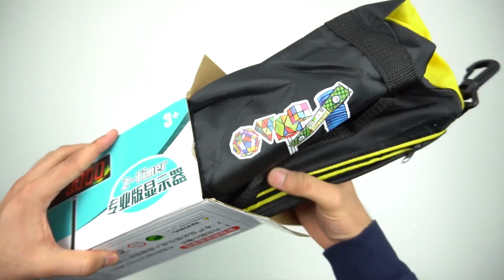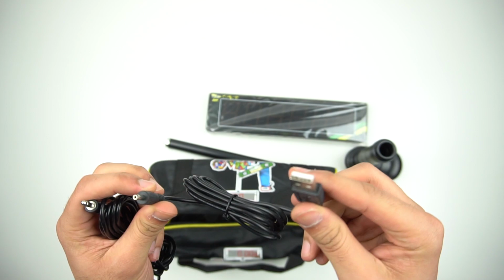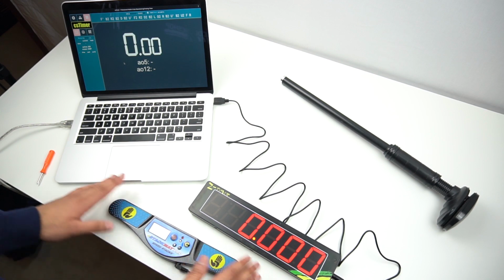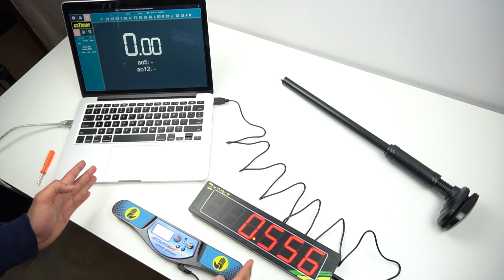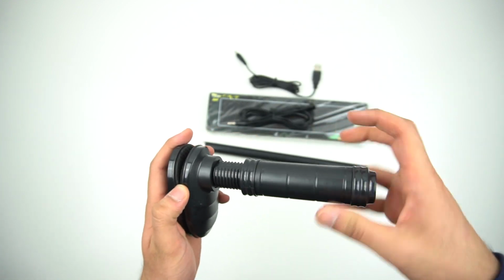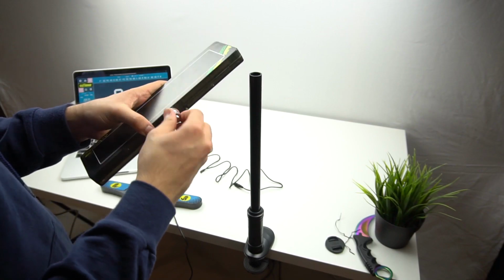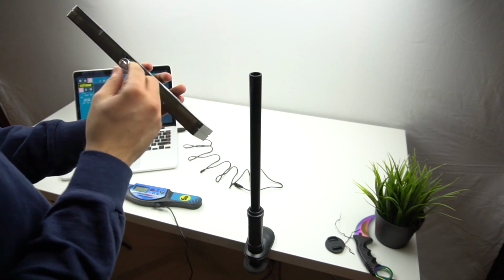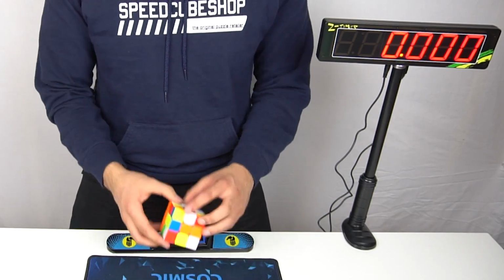Z Timer Display Unboxing + Setup | SpeedCubeShop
"VHS"
Instrumental by Homage